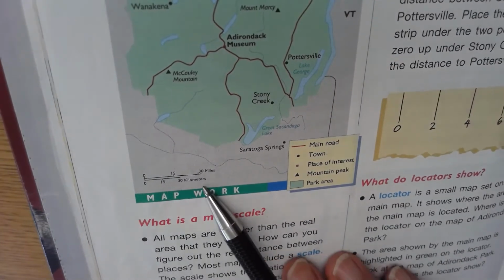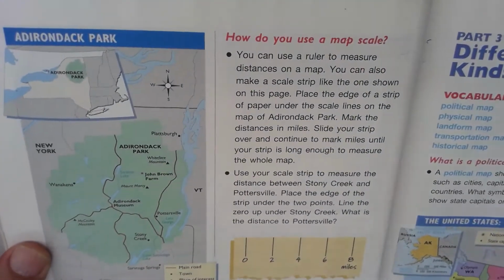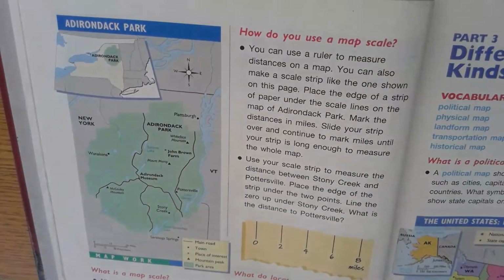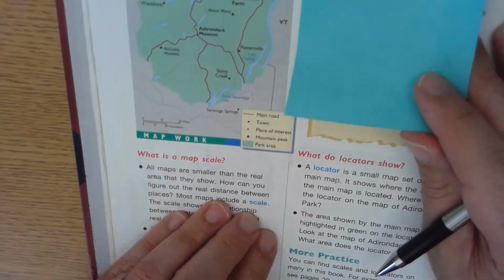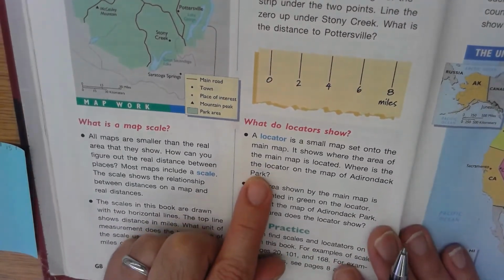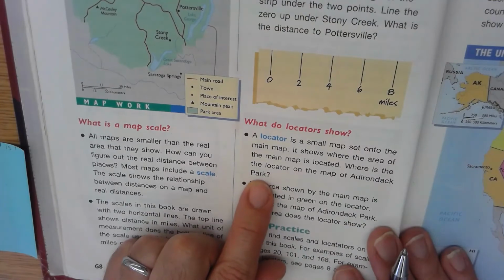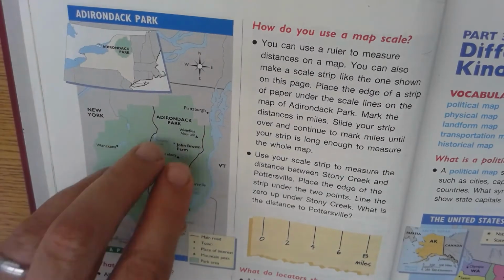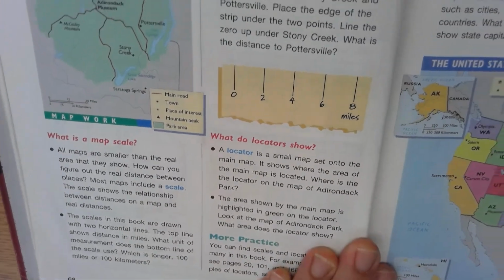Geography Skills Part 2 cont'd 3